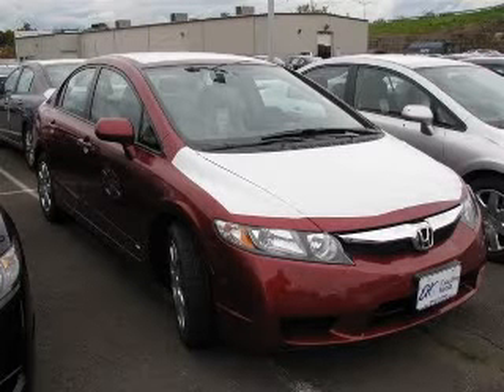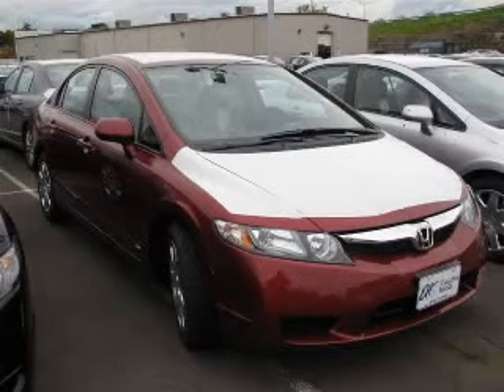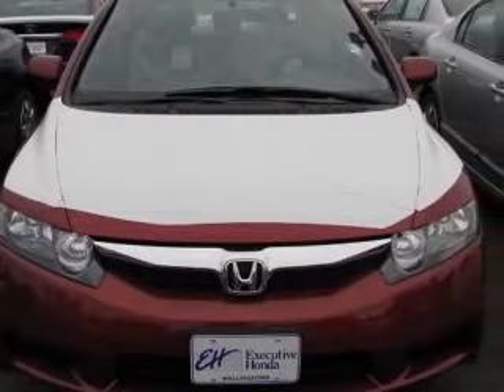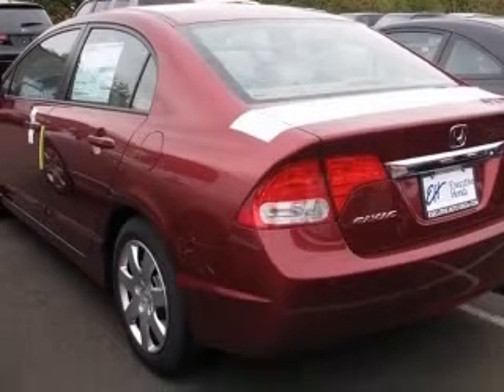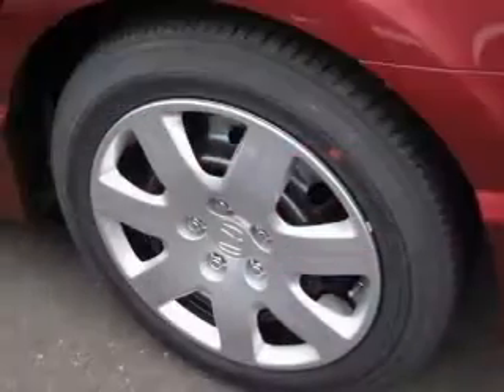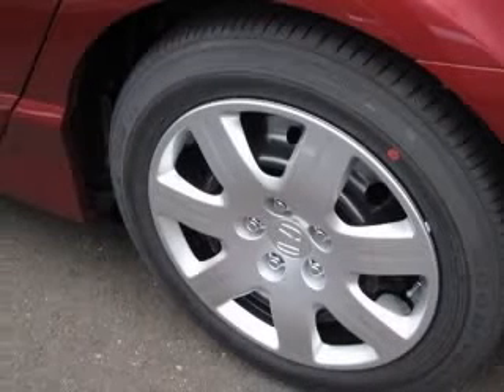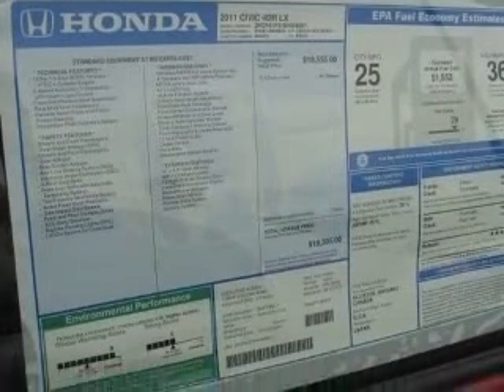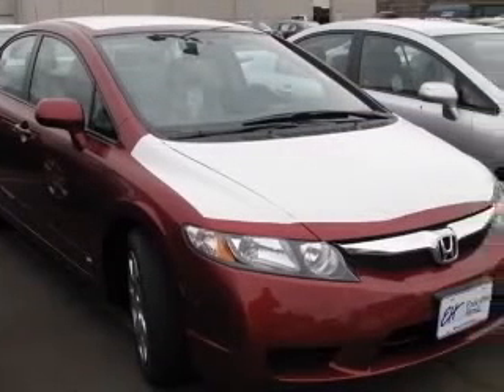2011 Honda Civic Executive Honda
Executive Honda

2011 Honda Civic LX
Engine: 1.8L 4 cyls
Trans: Automatic 5-Speed
Color: Tango Red Pearl